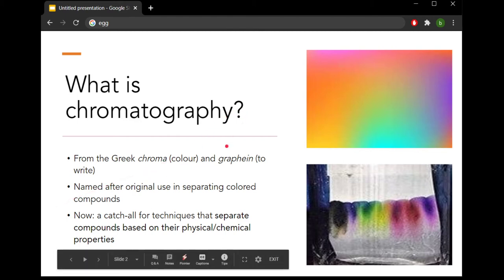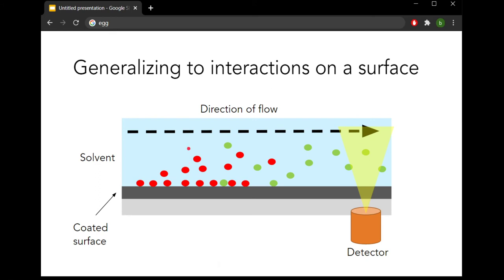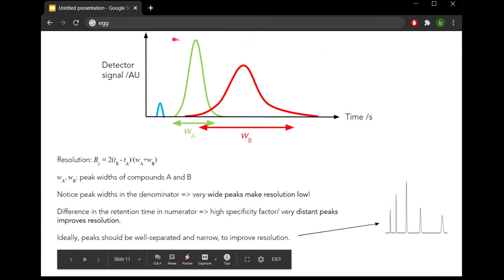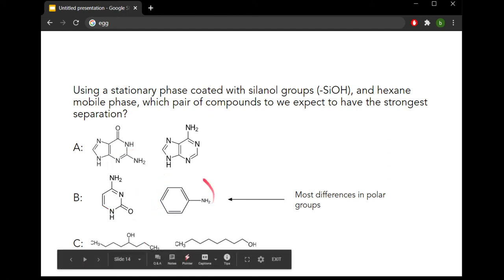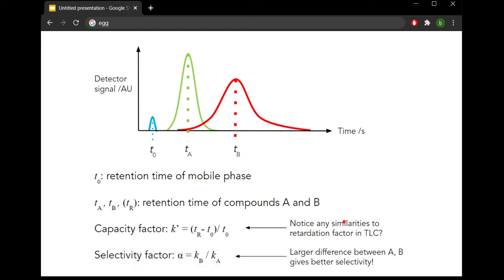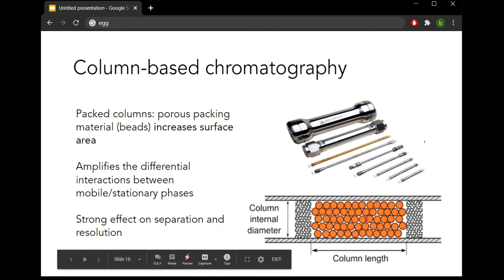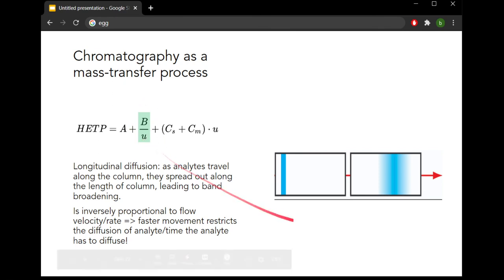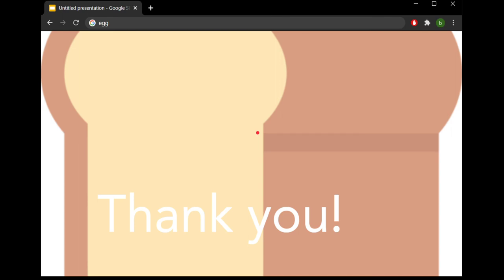Bio-analytical Chemistry Lecture 1: Introduction to Chromatography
Lecture 1: Introduction to Chromatography
Hosted by Pali

An overview of chromatography principles, building on past experiences with paper chromatography, and extending these ideas to interactions along a surface (TLC) and within a packed column.

Join us in the largest Discord Biology Server!